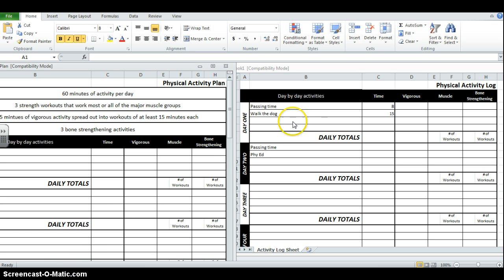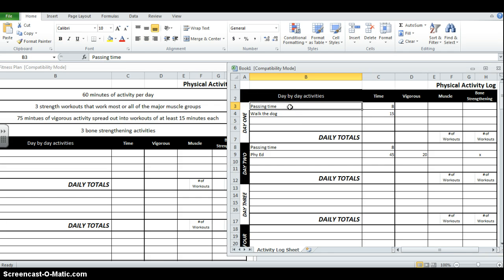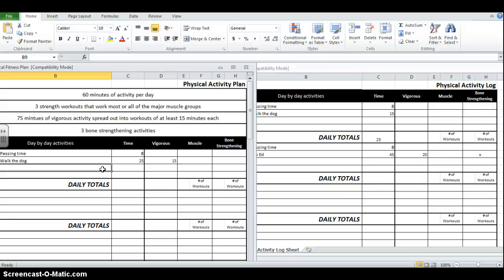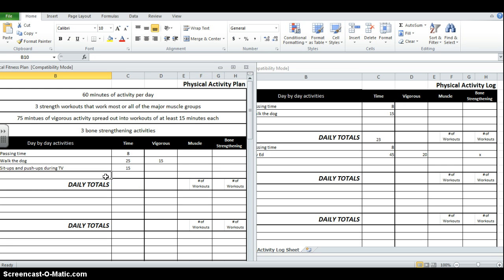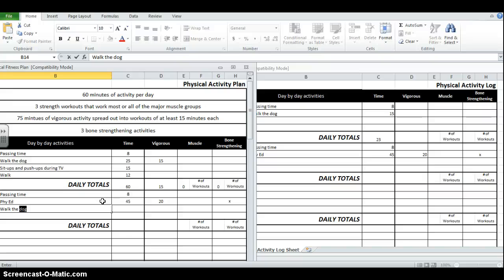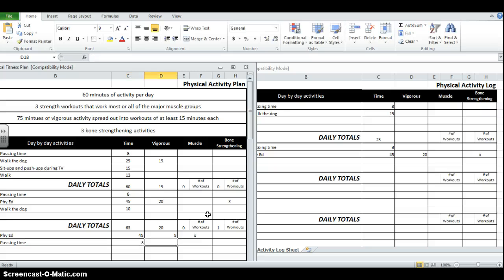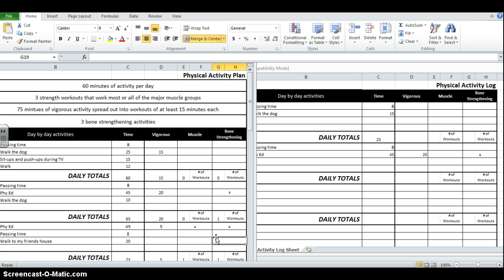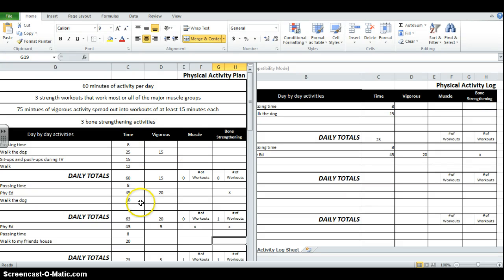Physical Activity Plan